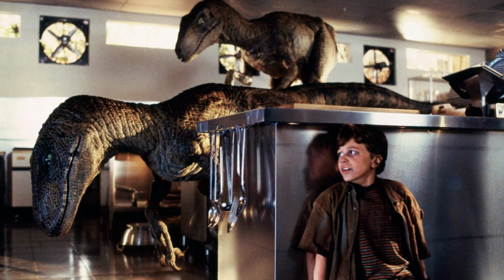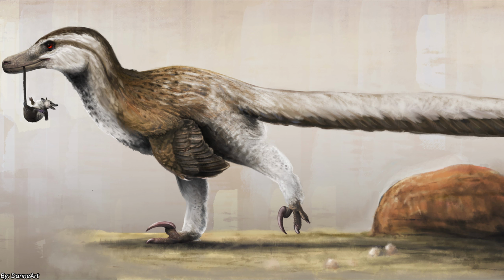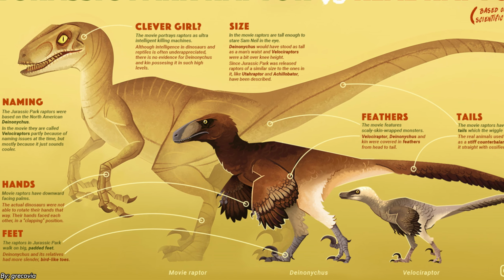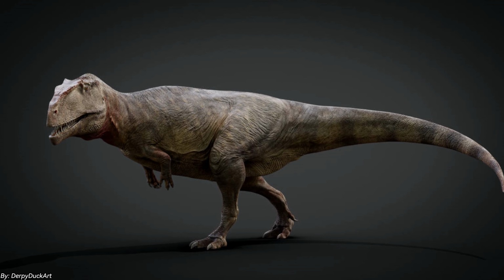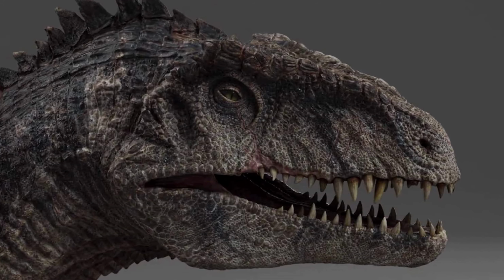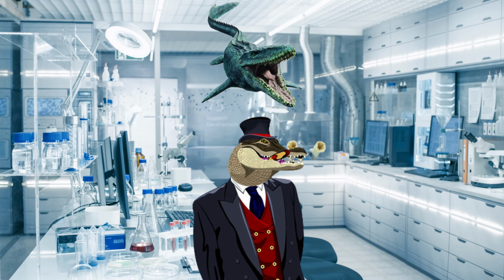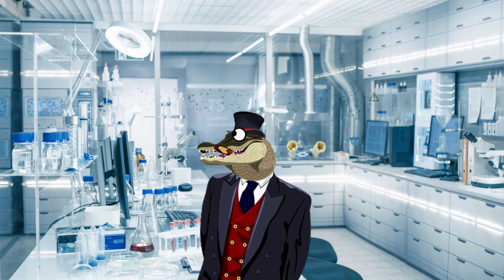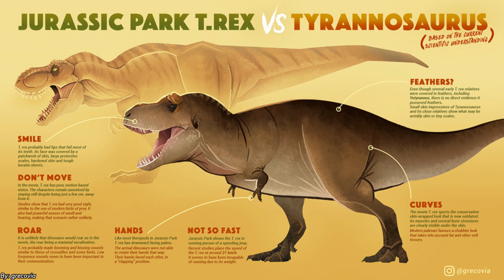What Jurassic Park Got Wrong About Dinosaurs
We all know Jurassic Park as an entertaining piece of cinema we enjoy. However, how accurate are the dinosaurs made in these movies? Well that's what I'm here to find out!

Time Stamps
0:00 Intro
0:30 Velociraptor
2:00 Brachiosaurus
2:48 Giganotosaurus
4:26 Mosasaur
5:24 T-rex
6:45 Conclusion